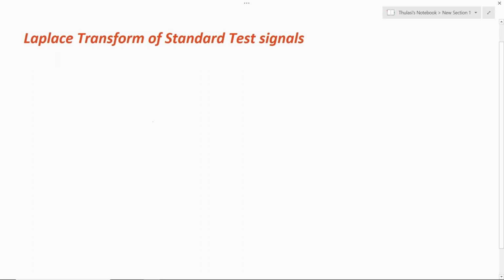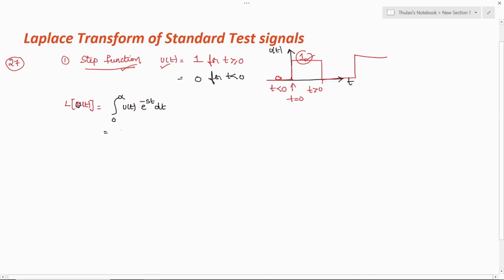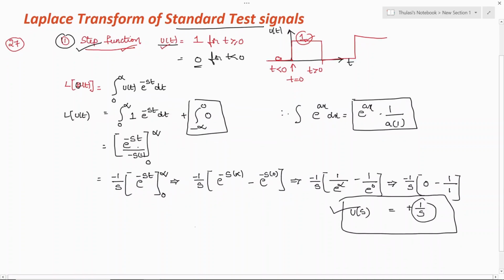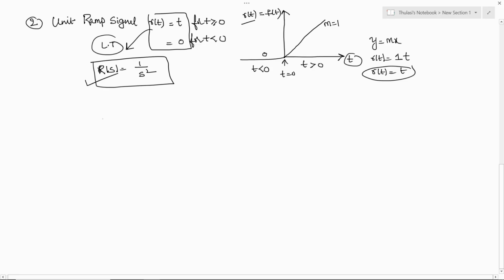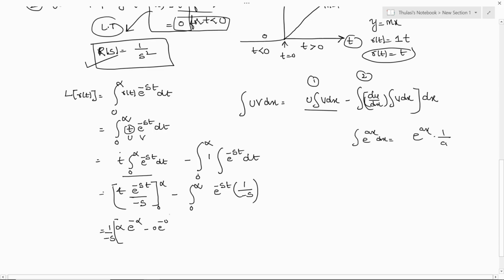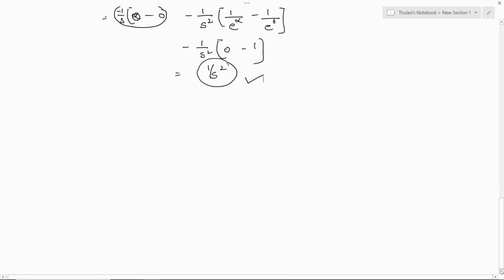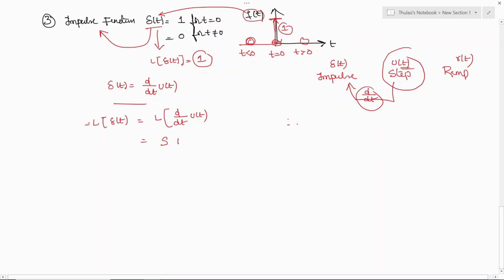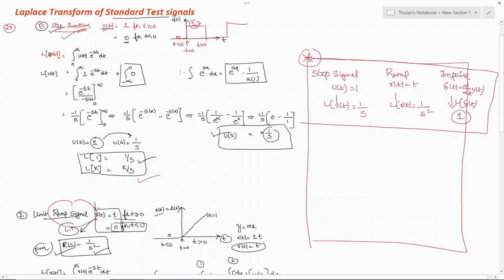Laplace Transform Explained for Engineers | Intuition + Solved Examples | LIVE Demo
Laplace Transform explained for engineers with clear intuition and practical understanding.
Perfect for engineering students learning system analysis, control systems, and signals.

In this LIVE demo, we explain why Laplace Transform is used, how it converts time-domain equations into algebraic equations, and how it simplifies differential equation solving. You’ll see intuitive explanations, step-by-step examples, and exam-oriented problem solving useful for B.Tech, GATE, ESE, and PSU preparation.

Topics covered:

Intuition behind Laplace Transform

Physical meaning of s-domain

Solved examples

Engineering applications

🔖 Hashtags (Vertical Style – As Required)